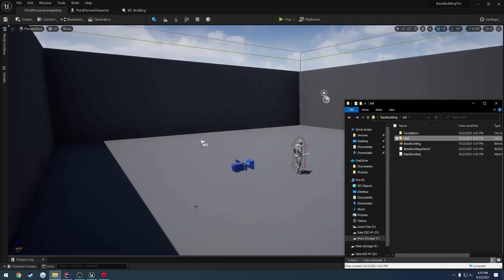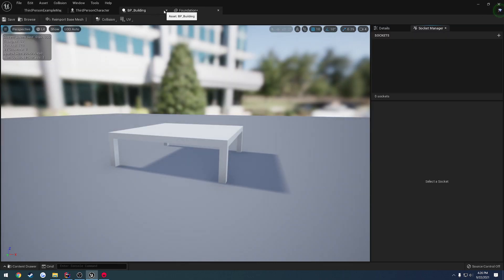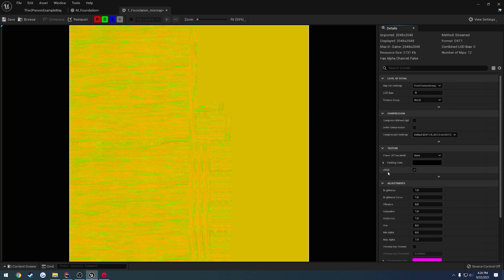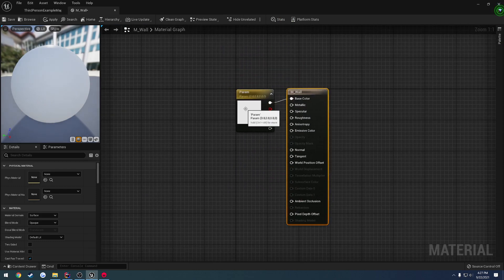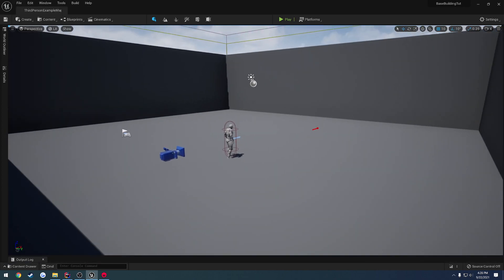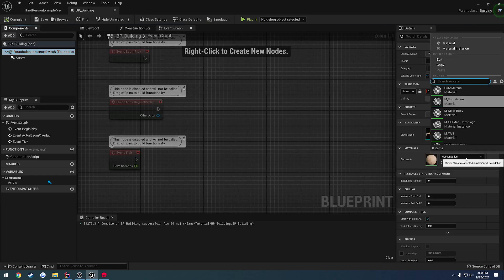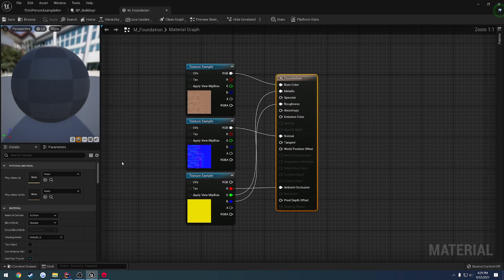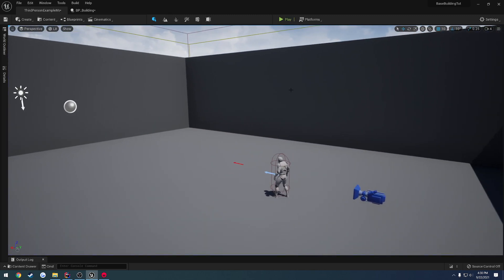Unreal Engine 5 C++ Performant Base Building #5: "Import Wall and Foundation Art"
In this video we just import and setup the foundation and wall meshes/materials.